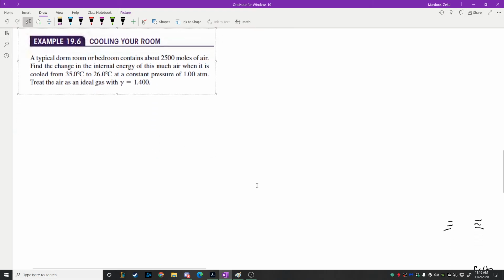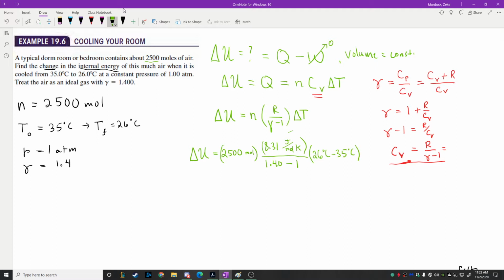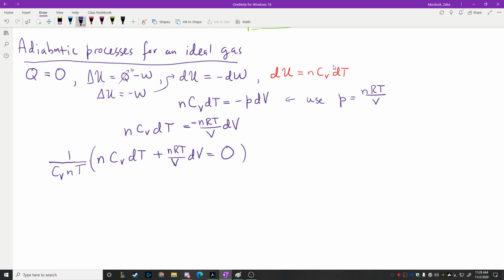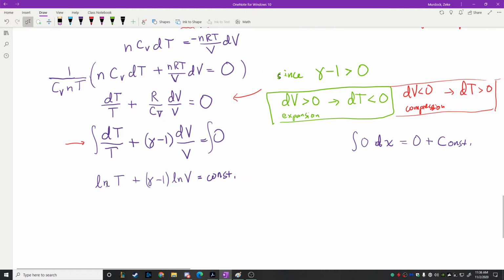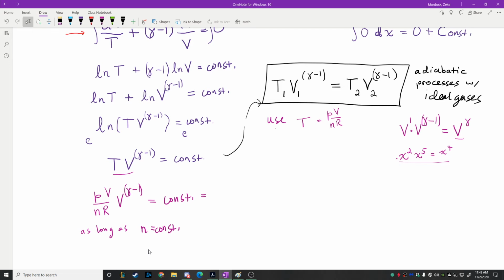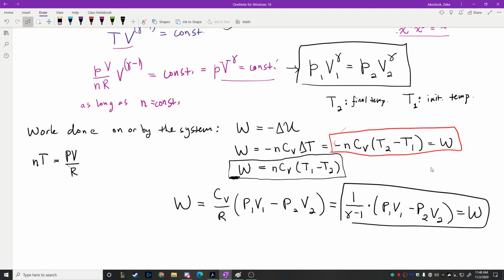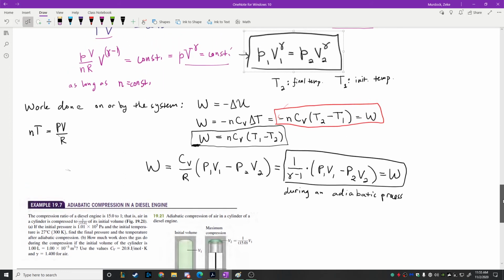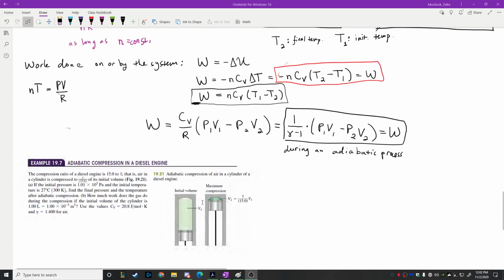Phys 1b Adiabatic Processes for and Ideal Gas